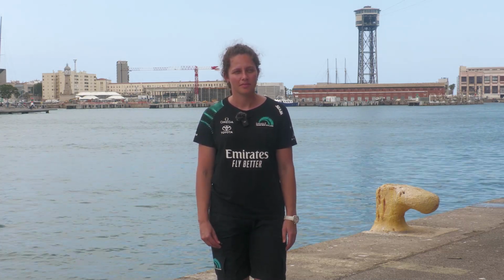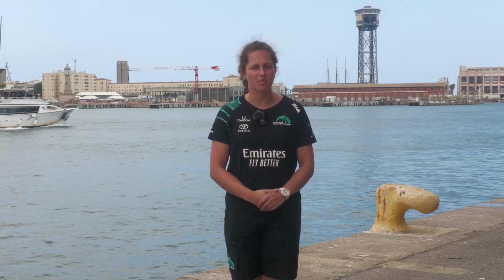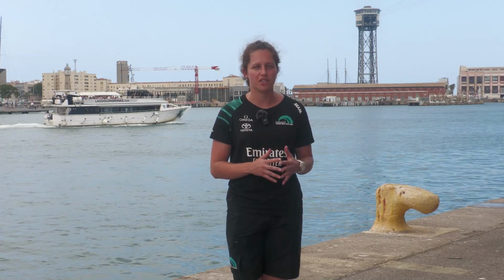Cup Spy_ Interview _ Elie Beavis _ Emirates Team NZ - AC75 - July 31, 2023 _ Day 28 Barcelona